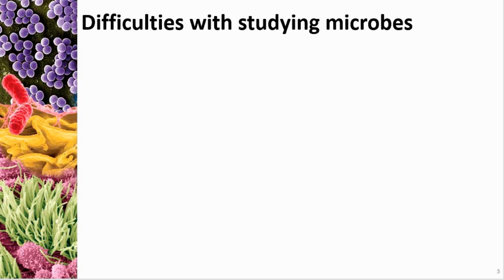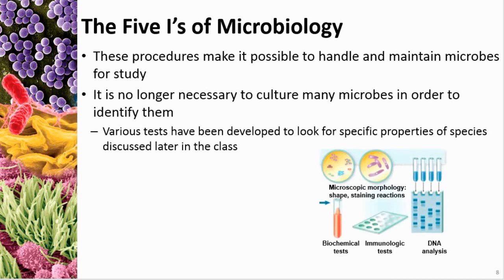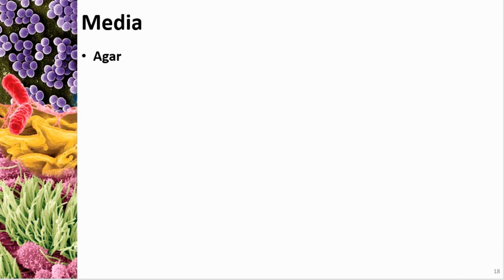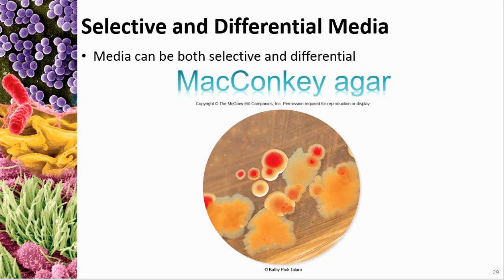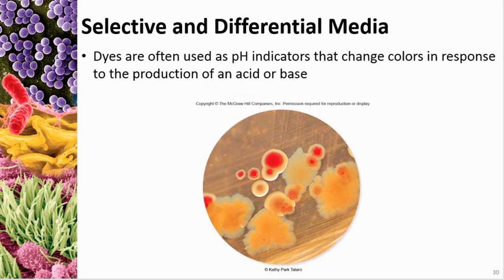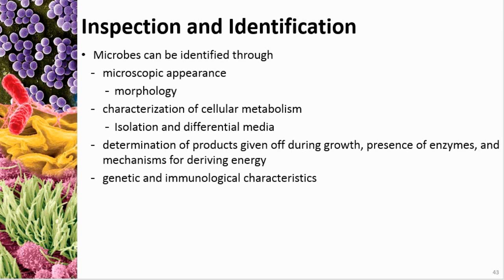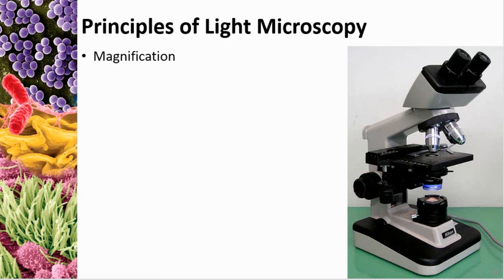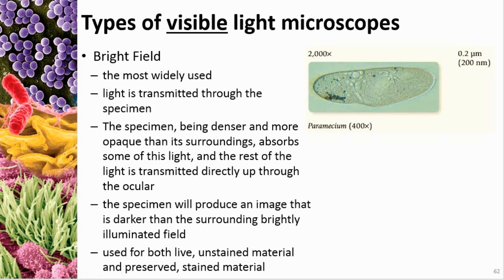Chapter 02 Tools of the Laboratory - Cowan - Dr. Mark Jolley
Dr. Mark Jolley, Cowan, Microbiology, Eagle Gate College, Provo College